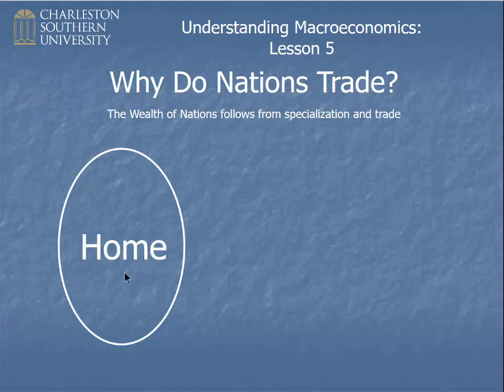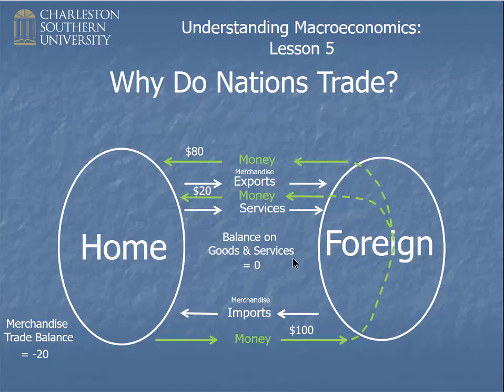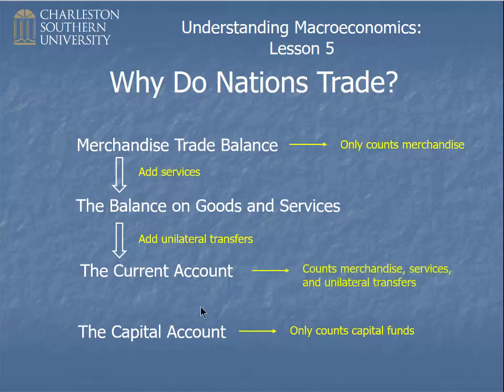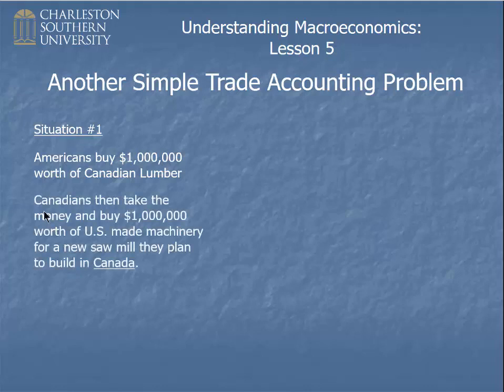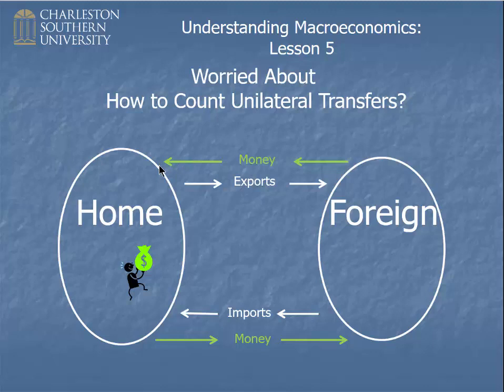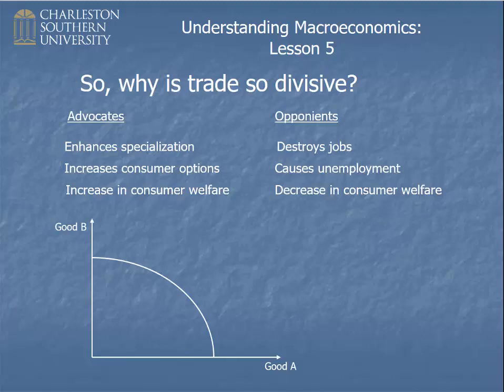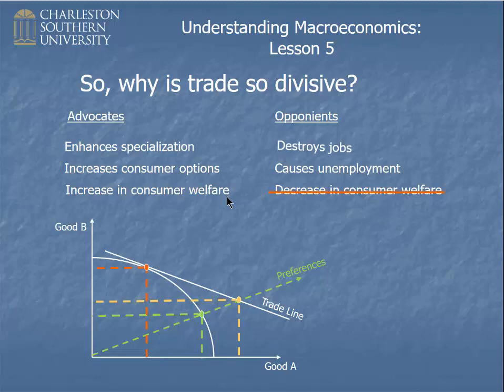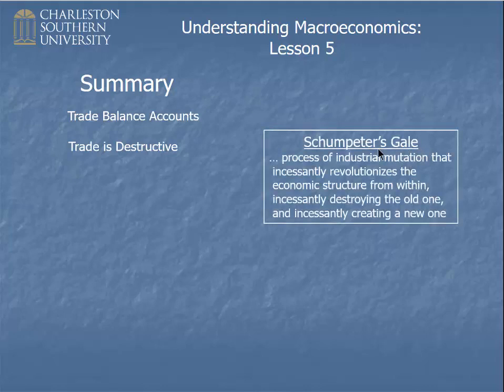Trade Accounts 1